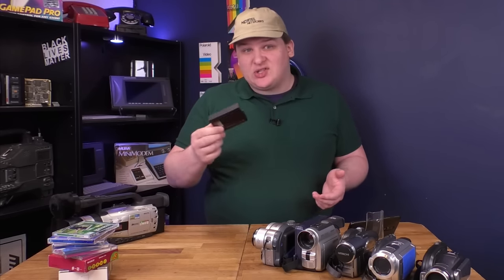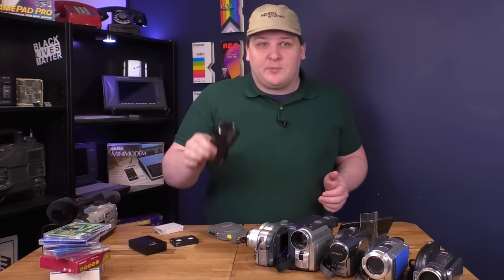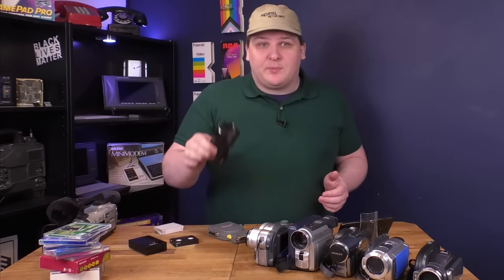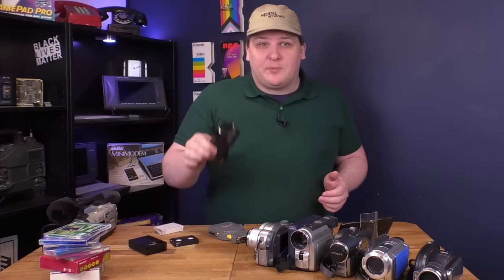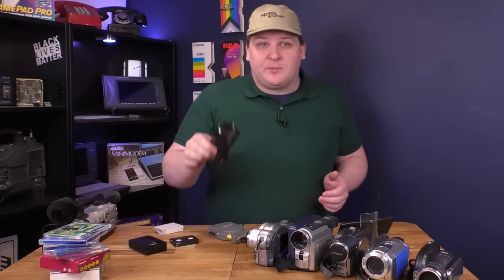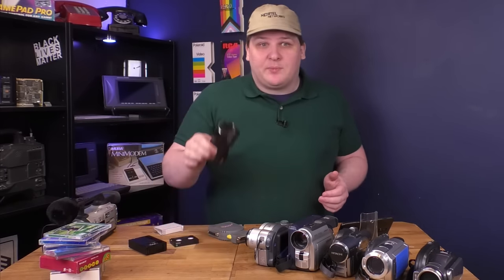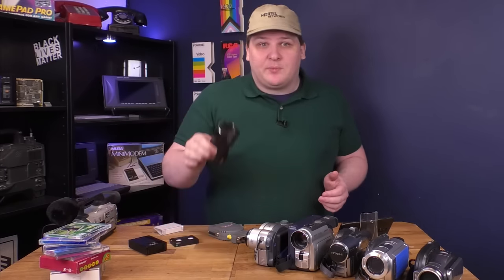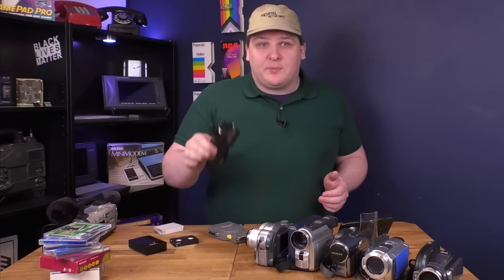Camcorder, More Like Camcord-RW (It's A Disc Joke)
I've seen at least ten thousand videos about videotape and a thousand about discs but I've never seen a single mention of disc-based video recording in my life. Here's all the mentioning you'll ever need on the subject.

Chapters:
00:00 Intro
00:17 Problems with Videotape
07:14 The Digital Option
08:49 Into The Digital Millenium
12:43 Disc Camcorders: A New Hope
14:23 Form Factor Musical Chairs
15:56 Media Handling! (AKA Caddyshack)
27:29 DVD Functions
27:39 Video Test
29:01 Still Photography??
30:23 Disc Friends With Disc Benefits
33:03 Watchin' Discs On The Teevee
35:16 The Finalization Countdown
42:13 Dreaded Simulacra (Power Cords)
43:36 Disc Camcorders: The Downsides
46:49 DVD Bitrates
48:04 DVD Codec Video Tests
50:00 DVD-RAM!
55:54 Apologies To Caddies
56:43 The Blu-Ray Factor
58:05 Blu-Ray Video Tests
1:03:27 2010 DVD Camera Reveal
1:05:46 2010 DVD Camera Video Tests
1:07:47 CD Camcorders / VideoCD
1:10:32 CD Mavica
1:13:13 Professional Discs?
1:15:28 Yes! Professional Discs!
1:20:11 XDCAM PFD Video Test
1:23:05 The End Of Evangelion